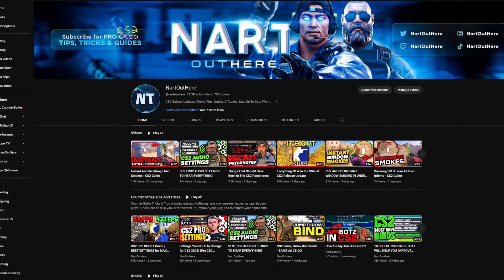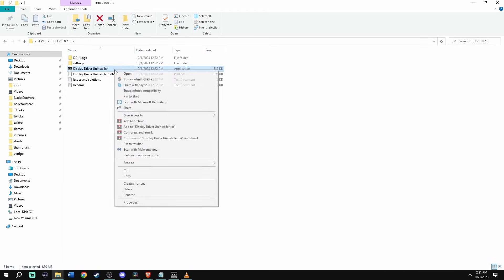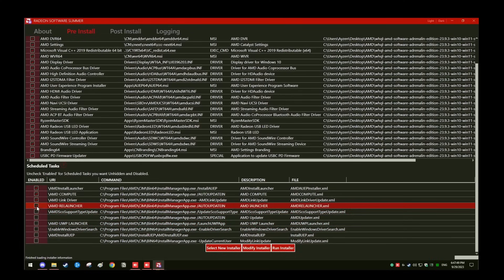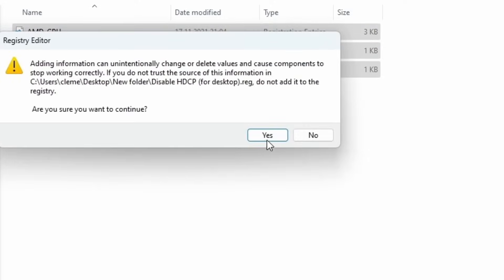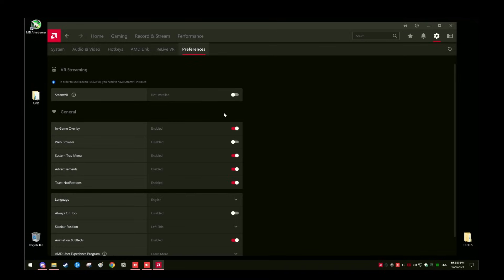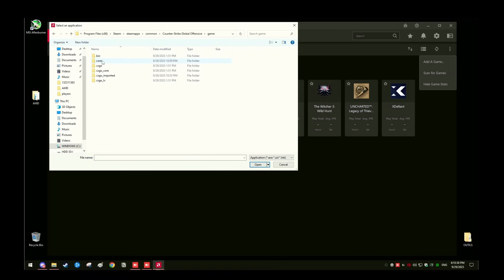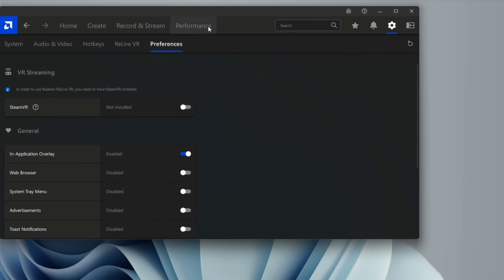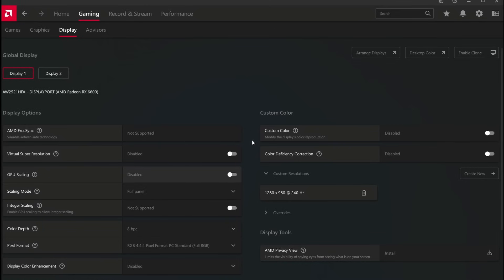CS2 AMD GPU OPTIMIZATION / FPS BOOST GUIDE (BEST AMD RADEON SETTINGS) 🔧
CS2 Guide to optimize AMD GPU to increase CS2 FPS BOOST, fix stutters, and to provide the best AMD Radeon Settings for Counter-Strike 2. The CS2 AMD GPU settings will help reduce stutters, lag, and optimize your FPS. No matter what PC hardware you have, using these settings can massively improve system performance!

⏱️Timestamps⏱️
Intro 0:00
CS2 AMD Graphics Optimization & Best Settings 0:37
CS2 AMD GPU STUTTER FIX 5:10
CS2 AMD CUSTOM RESOLTION 5:35